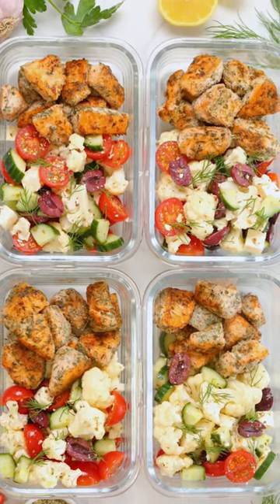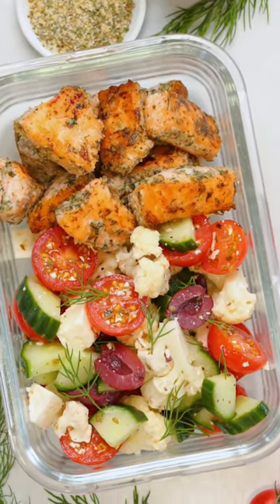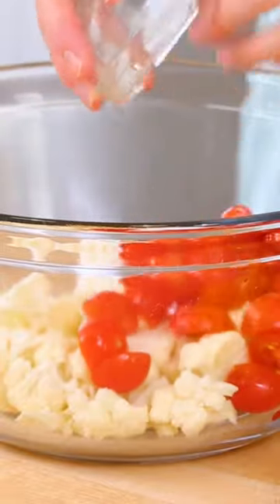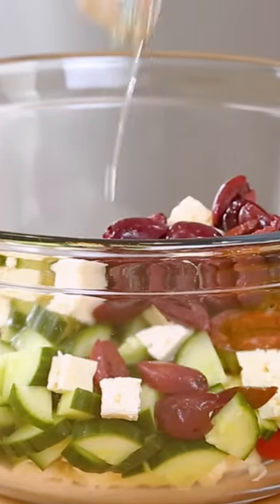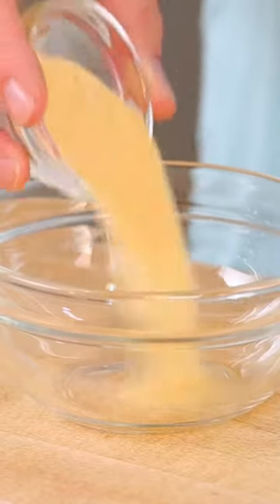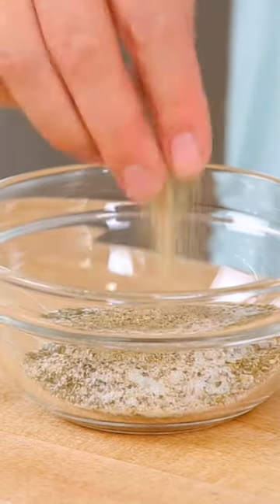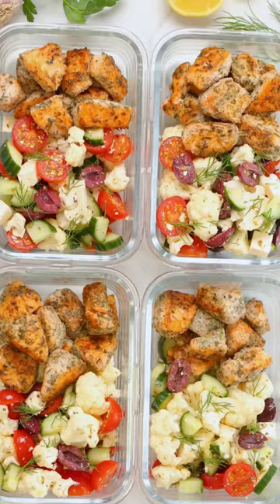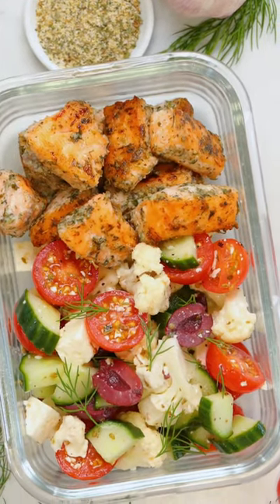Greek Salmon Meal Prep